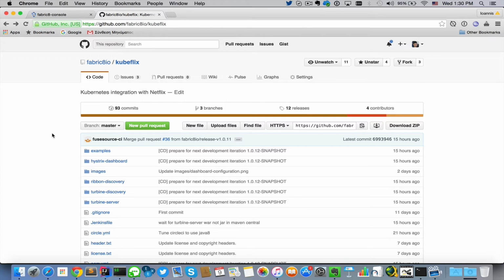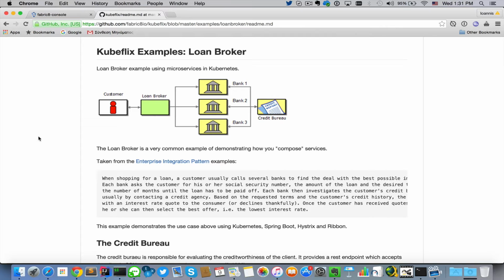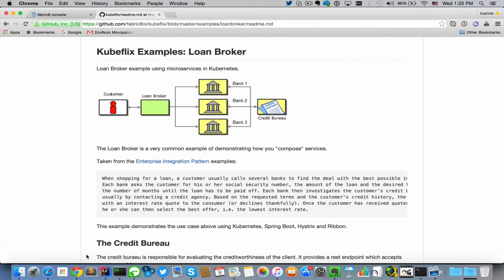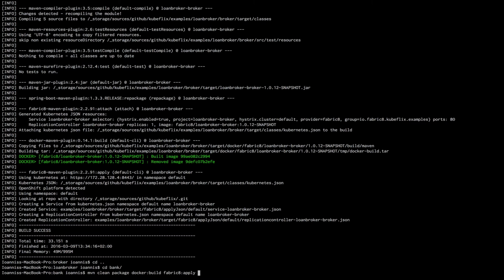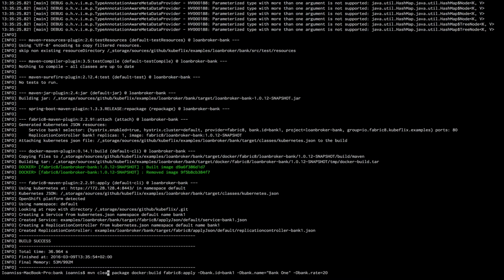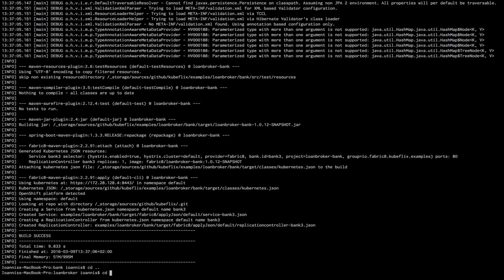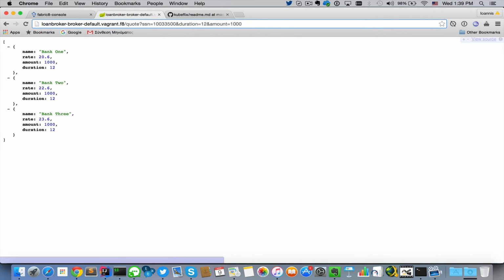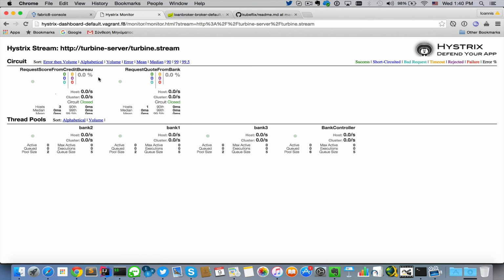Kubeflix: Kubernetes integration for Netflix